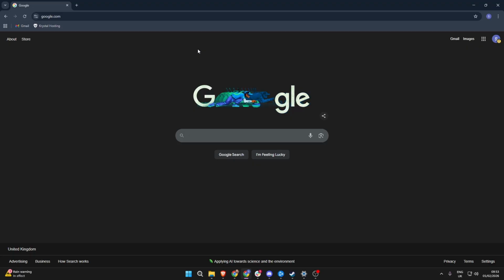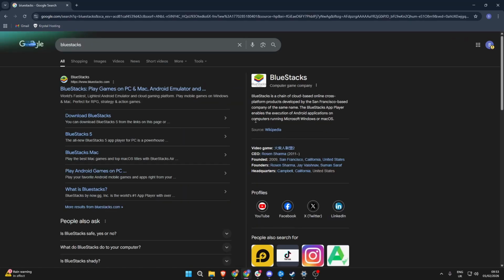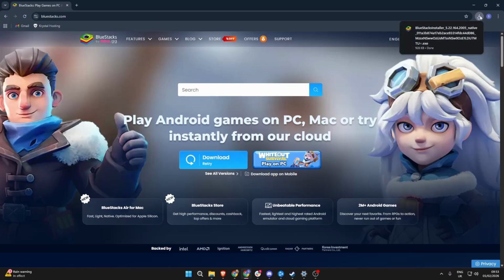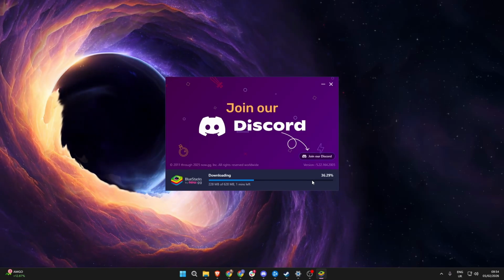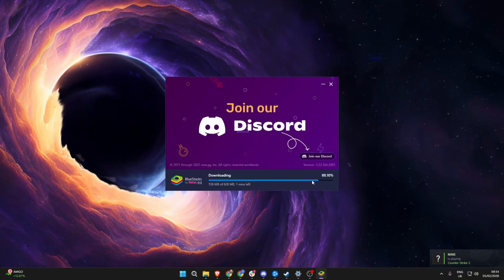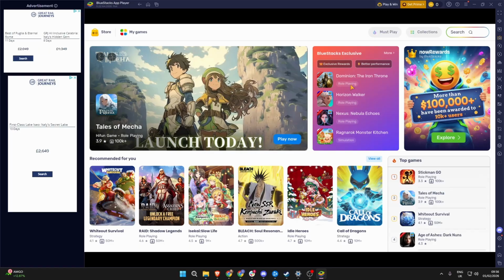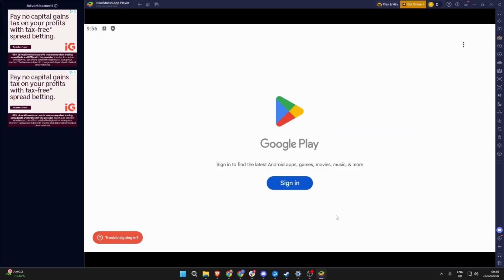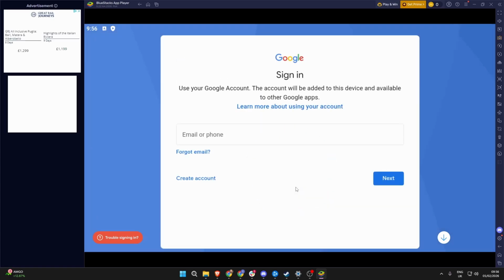How to Get Google Play Store on Windows 11 (Laptop or PC)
I explain how to access the Google Play Store on a Windows 11 laptop or PC using supported Android app solutions. This guide covers what methods actually work, the system requirements you need, and the limitations you should be aware of before installing anything. I also go over safe alternatives for running Android apps on Windows 11 so you avoid unsupported or risky setups.